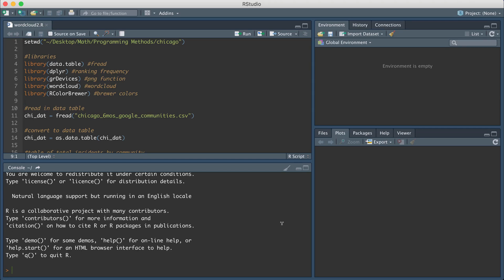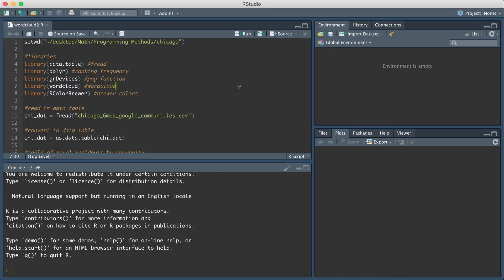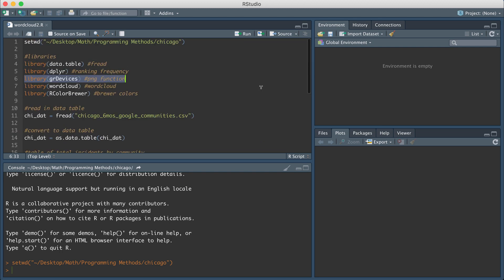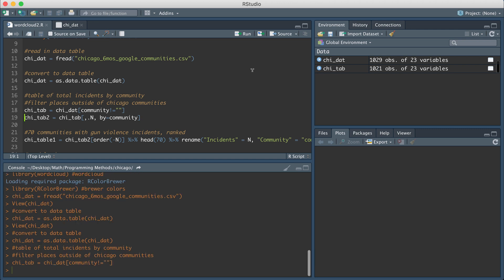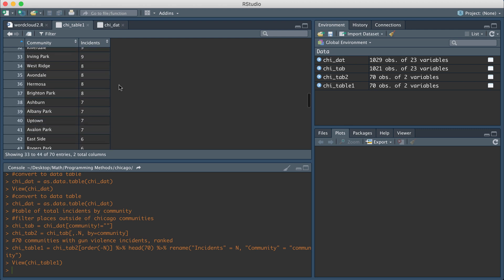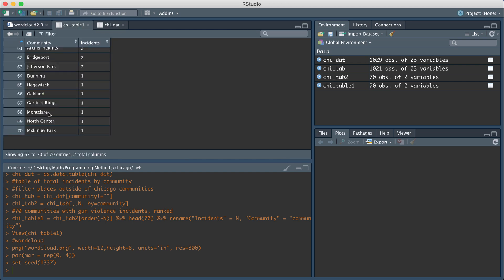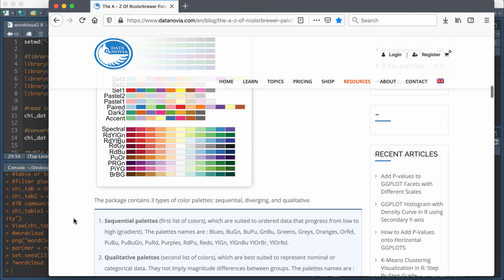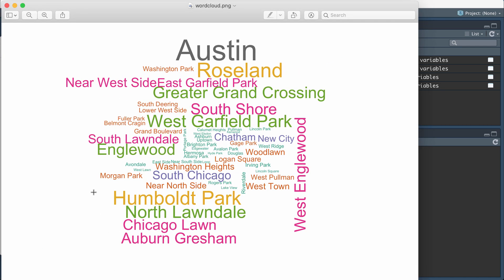Create a Word Cloud in R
How to create a wordcloud in R including explanation and R code.